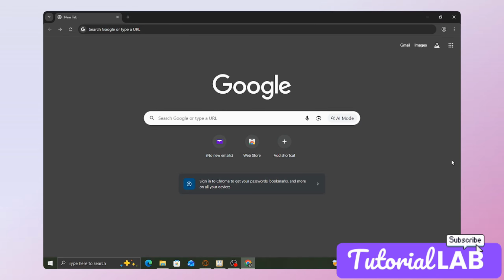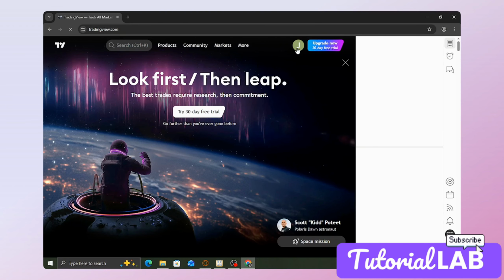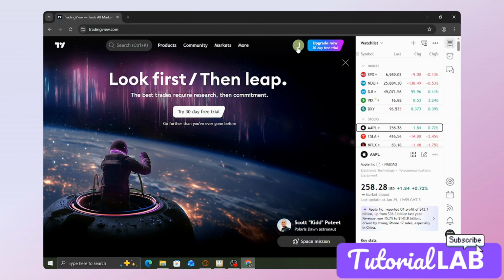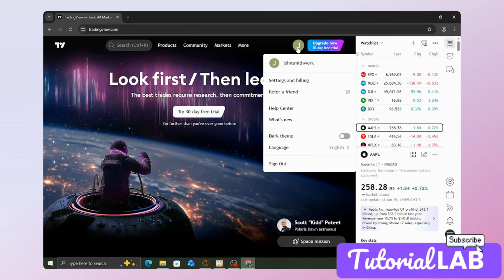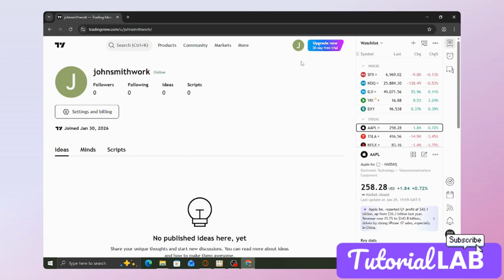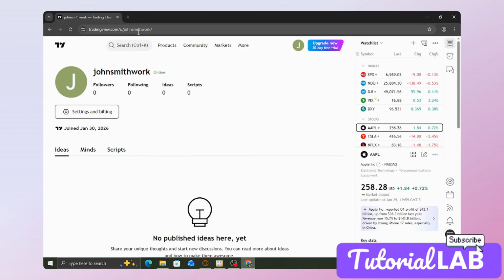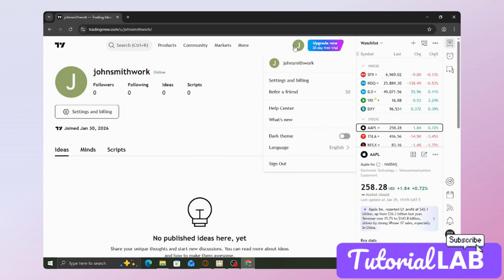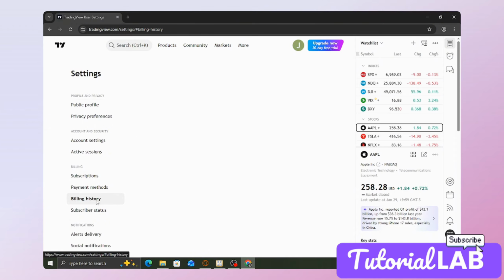How To Find Tradingview ID (Step by Step)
How To Find Tradingview ID

Hello everyone. In this video, we'll show you how to find your TradingView ID, clarifying that it typically refers to your TradingView username. This tradingview tutorial provides an easy guide to locate your identifier, which is useful for various integrations and bots. Learn how to use tradingview effectively and get some tradingview tips and tricks.